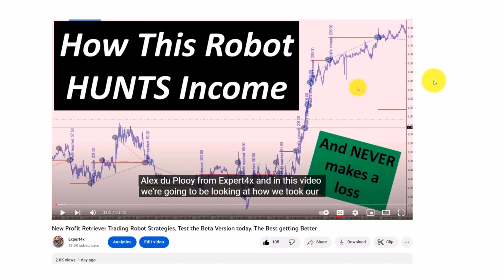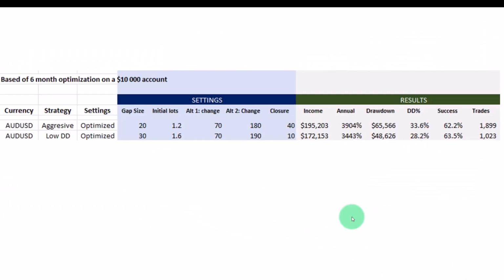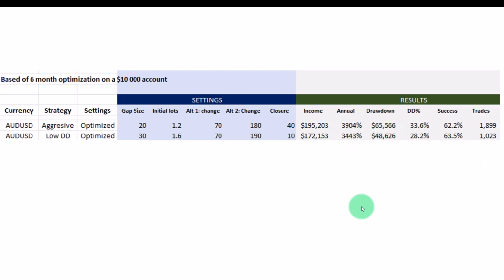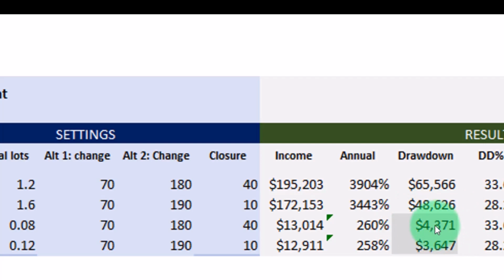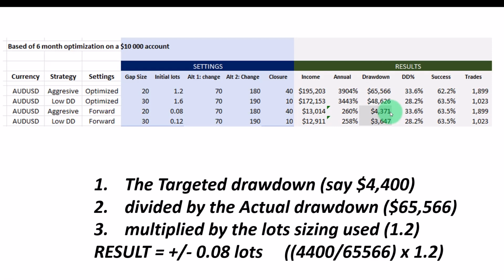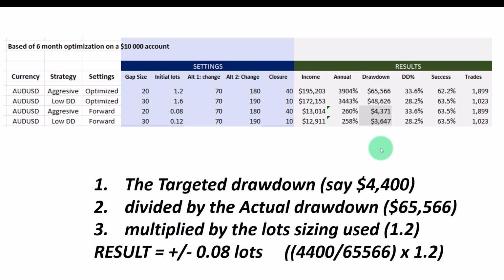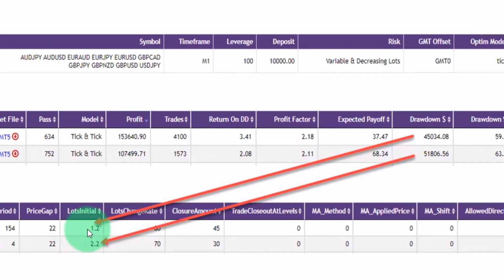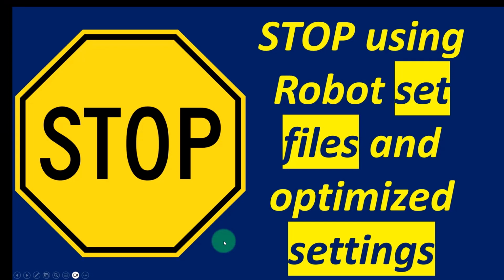Stop using Any Robot Trading Set files & Optimized Settings until you watch this video. Lower risk.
Reduce your risk by 15 times and stop blowing accounts. Stop using Any Robot Trading Set files and Optimized Setting until you watch this video.

Link your account to success and start making money!

 The following ROBOTS ARE PERFORMING VERY WELL in our linked service. You can also self-trade them:-

If you enjoyed this video and want more exclusive content, join our PREMIUM Forum starting from just $74 per month!

Forex Trading is dangerous and can result in a substantial loss of money. Due to the uncertain nature of the Forex and Financial instruments market, there is no guarantee that any information gained in this video or any Expert4x products purchased will produce any favourable results and therefore must be used at your own risk.s